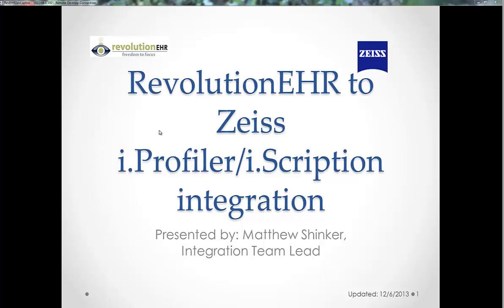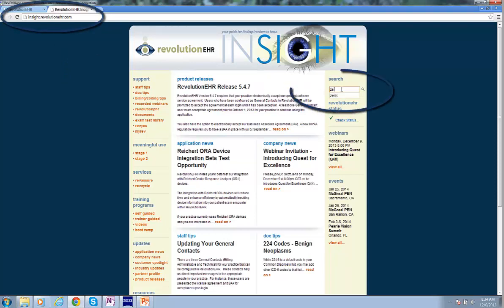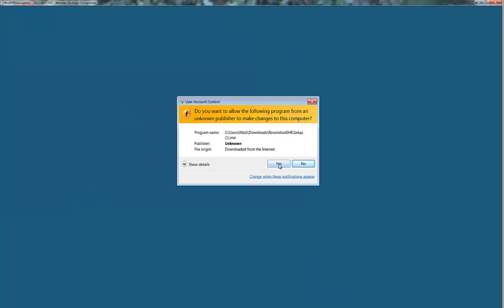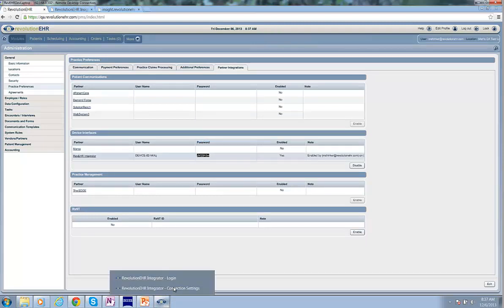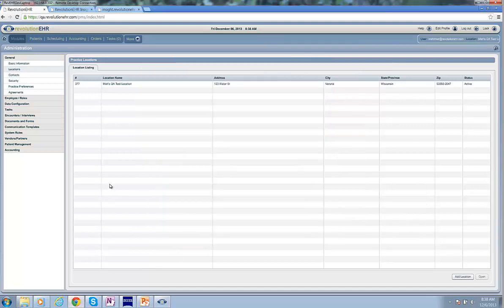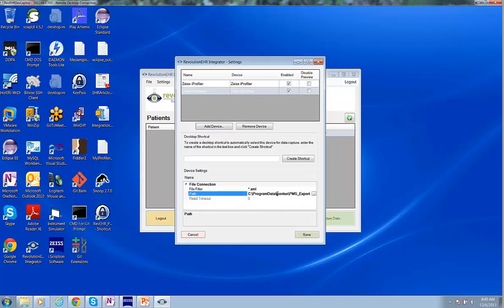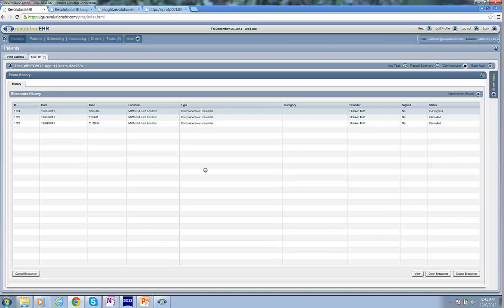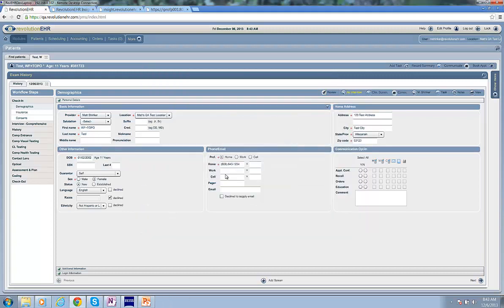RevolutionEHR to Zeiss iProfiler Integration Configuration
This video explains how to install and configure the integration between RevolutionEHR and the Zeiss i.Profiler device, plus the Zeiss i.Scription software.